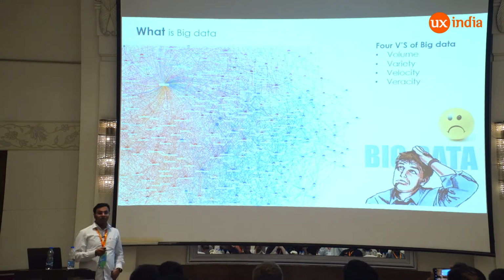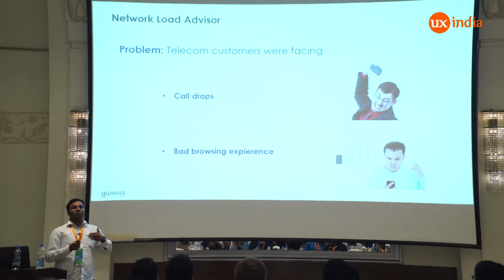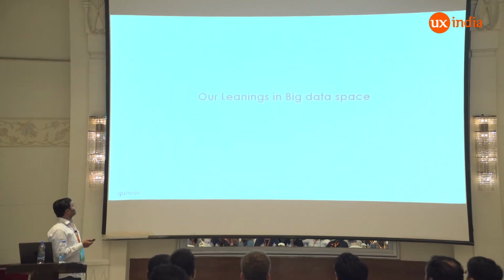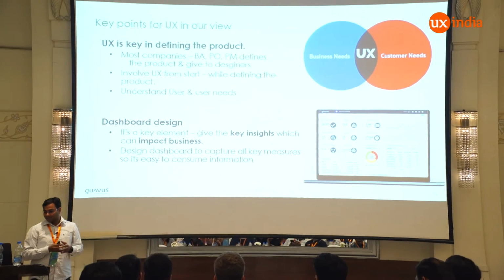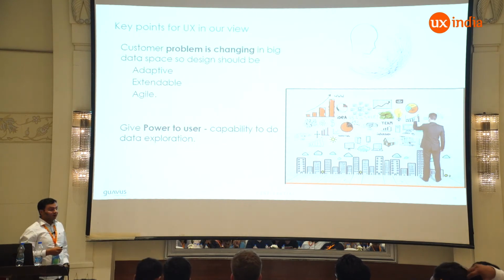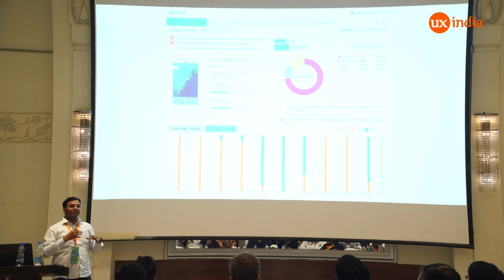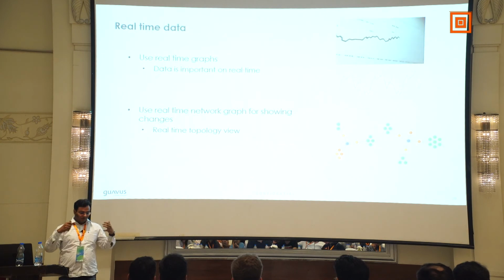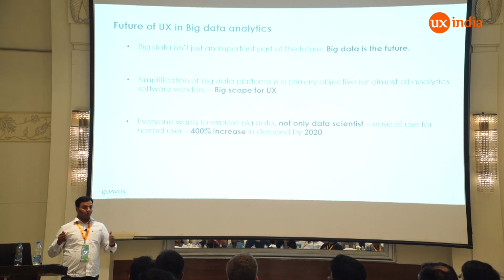Paramjit Jolly's 18min TED like talk at UXINDIA 2018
18 min TED like Talk | Category: Raising the game (Inspiring stories, case studies, etc) | Target Audience: UI Designers/ Developers, UX Managers, Product Managers, Big data analysts, CTO, CXO, CEO.

I will mainly presenting my experience of UX/UI in big data analytics in last 10 years in Guavus company (Big data analytics firms).
Key points:
1. Big data – What, Who, Why
2. Our real examples of Big data applications
3. Our UX/UI learning in last10 Years in Big data space
4. How to Simplify – Big data problems
5. Key skills you need to enter in Big data space as UX/UI
6. Future in Big data analytics

UXINDIA2018 International Conference on User Experience Design

UXINDIA: India's biggest conference on User Experience Design
4, 5 & 6 October 2018, ITC Gardenia, Bangalore, India